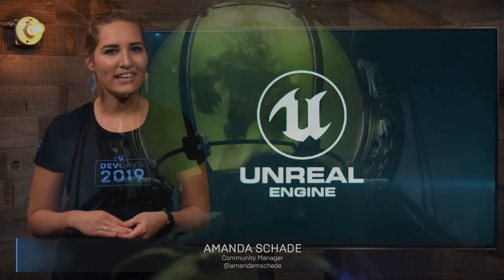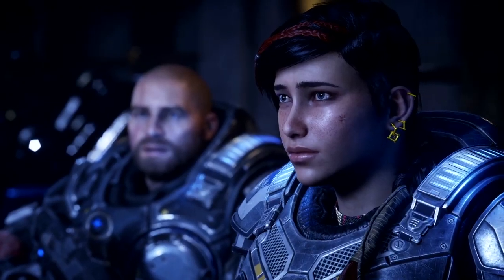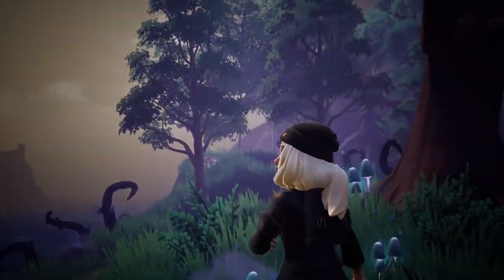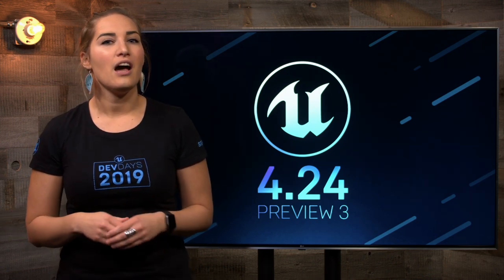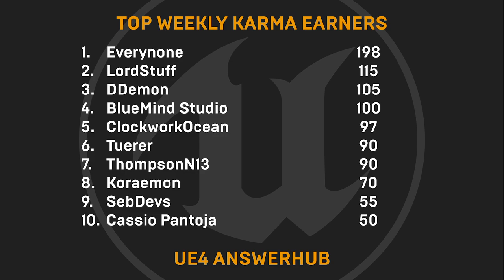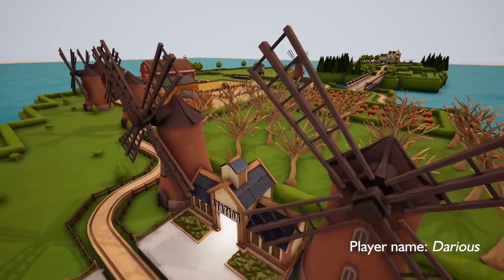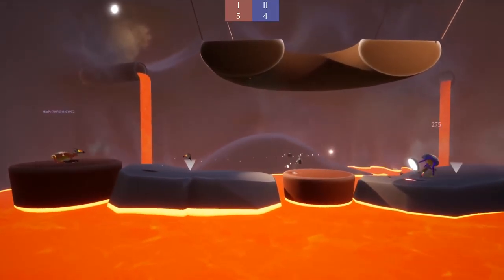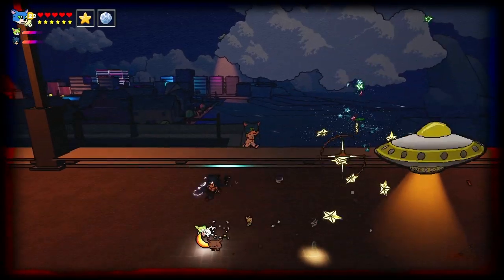News and Community Spotlight | November 21, 2019 | Unreal Engine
NEWS

The Coalition dives deep into the tech of Gears 5

Unreal Engine developers showcase several new and upcoming games at Xbox X019

COMMUNITY SPOTLIGHT